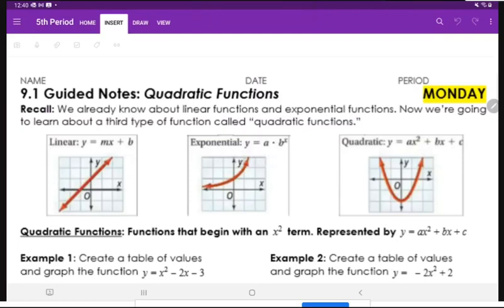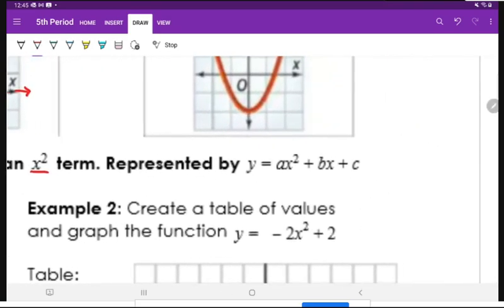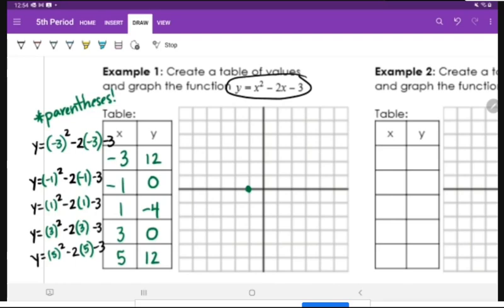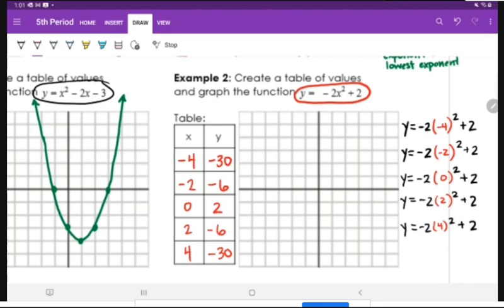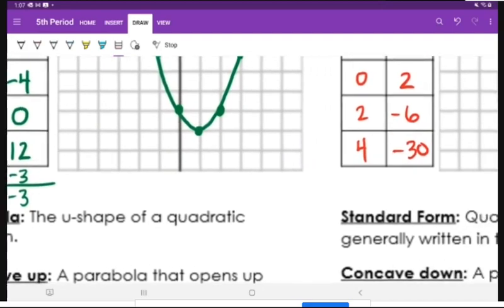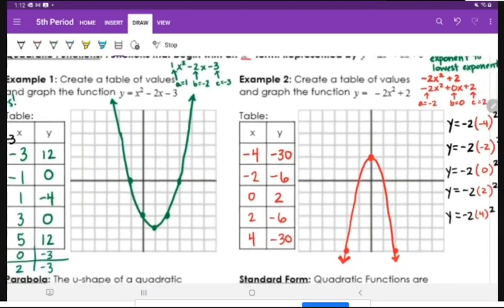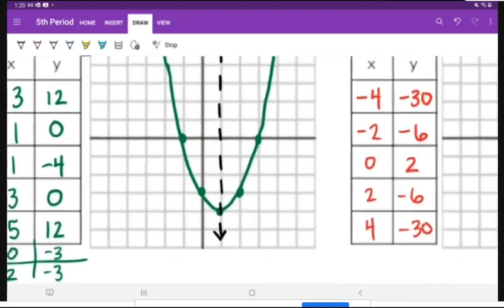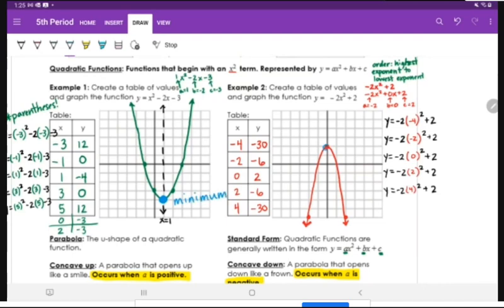9.1 Guided Notes - 03.29.2021